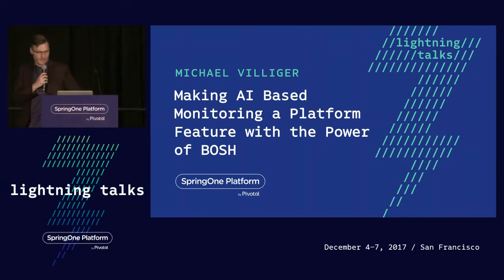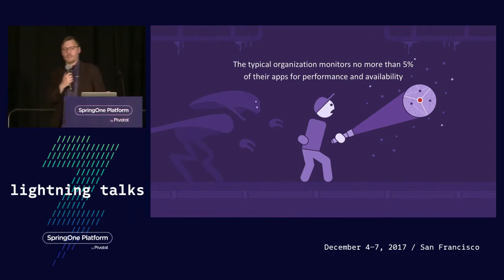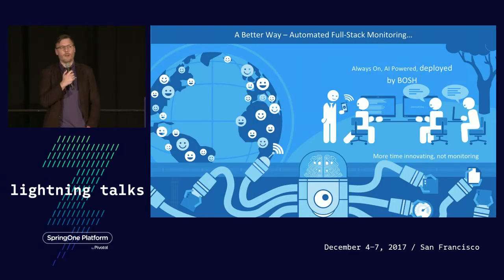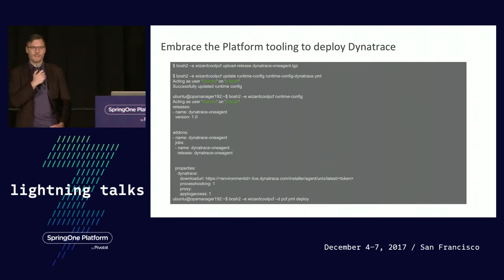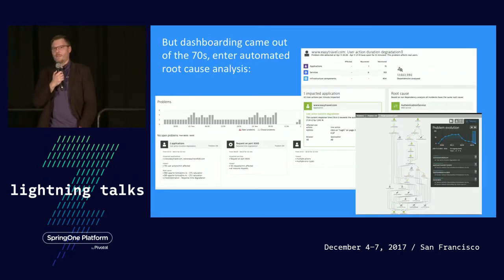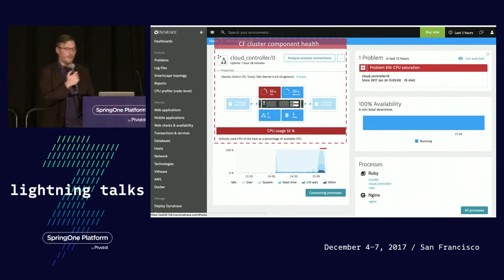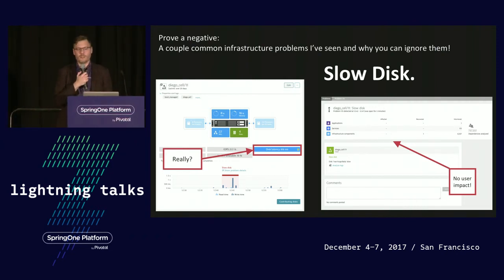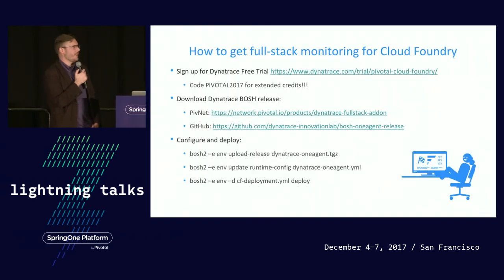Making AI based monitoring a platform feature with the power of BOSH - Michael Villager, Dynatrac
Analysts recently reported that most organizations only utilize APM solutions across 5% of deployed applications. In a modern cloud native architecture this level of coverage is insufficient for ensuring a reliable and performant user experience. Learn how Dynatrace has utilized the power of BOSH to make AI based monitoring with automated root cause analysis a platform feature on Pivotal Cloud Foundry via three easy steps...With bonus real-world examples!